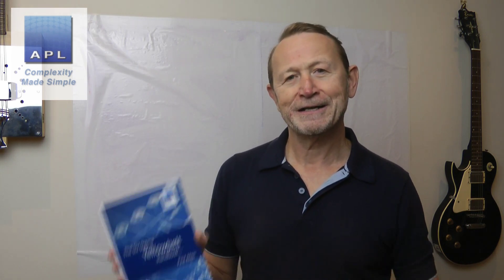The 6 Sigma Yellowbelt Handbook!!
Released today 'The Six Sigma Yellowbelt handbook' on LULU.COM
Full of great practical advice to set you on a journey to becoming a World Class Quality Professional. Helping you to solve and remove your frustrating process problems.

OR turn it into a Yellowbelt course!! Click on the link now!!
YELLOW BELT COURSE OFFER..

six sigma yellow belt requirements,
free lean six sigma training
go lean six sigma
lean six sigma history
six sigma yellow belt topics,